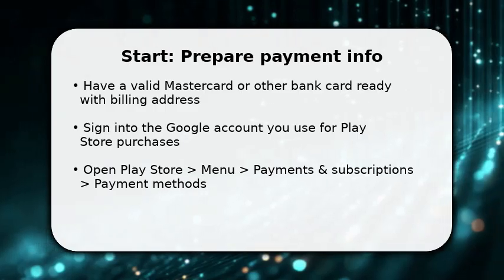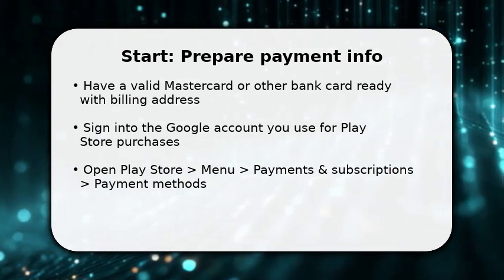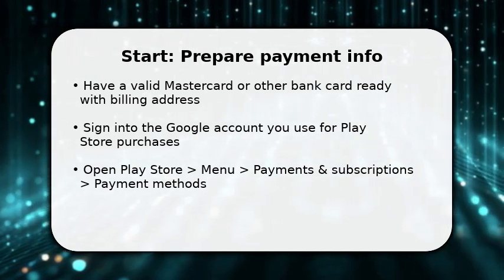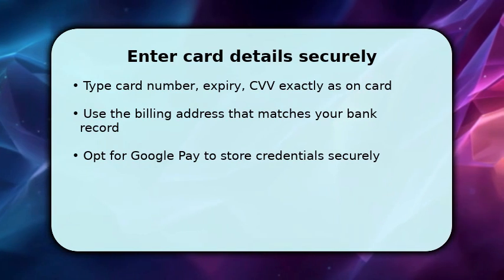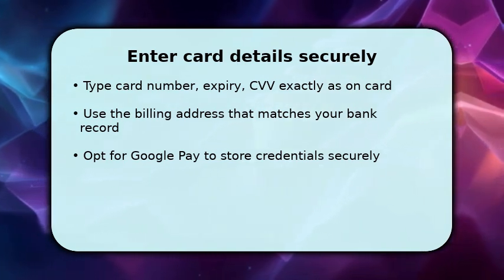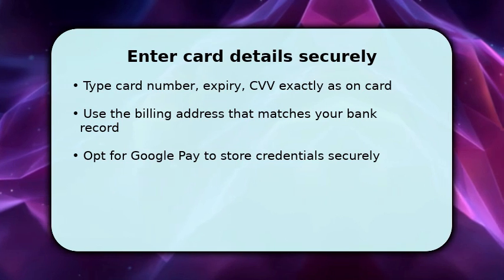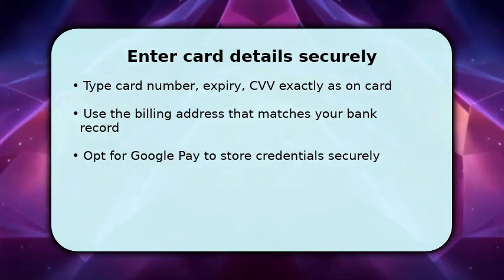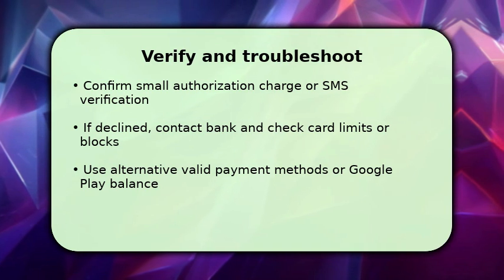How to Add Fake Mastercard in Your Google Play Store/gmail - Step by Step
Learn the ins and outs of adding a fake Mastercard to your Google Play Store or Gmail with our comprehensive guide. Discover step-bythy methods, potential risks involved, and how it can impact security within these platforms.